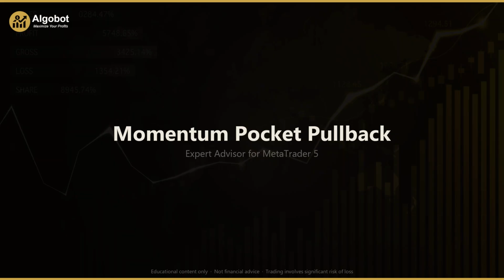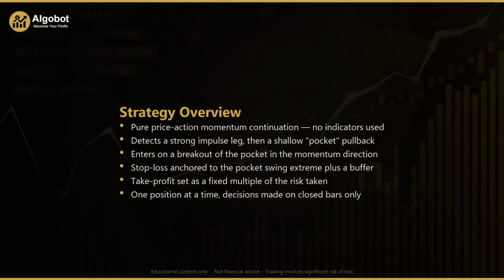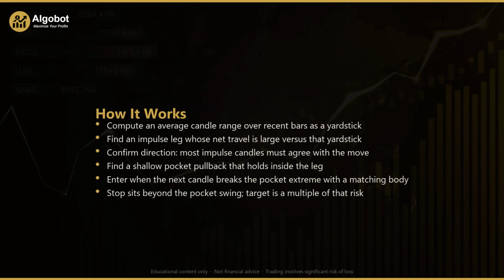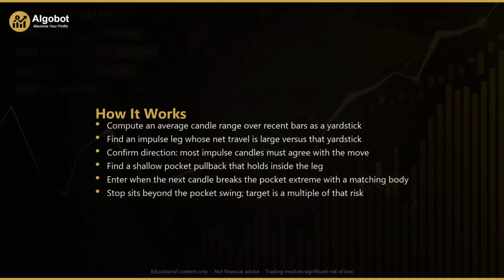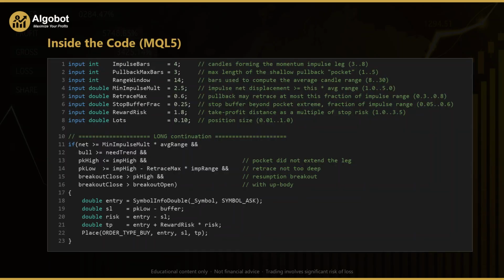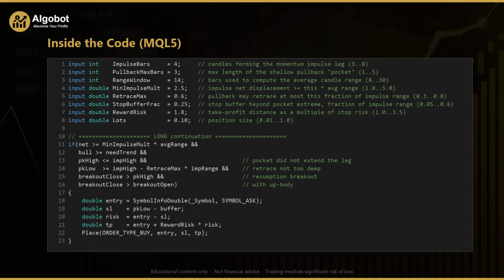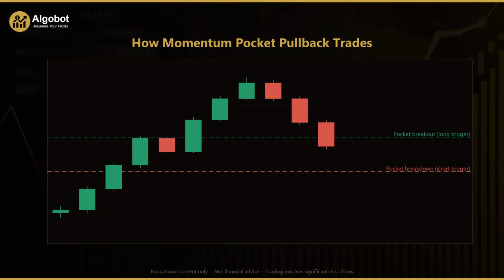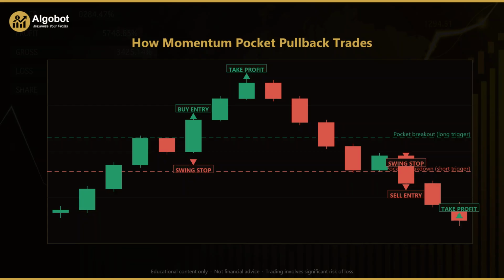Momentum Pocket Pullback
This video breaks down the Momentum Pocket Pullback, an indicator-free price-action EA for MetaTrader 5 that trades trend continuation after a shallow pause (the "pocket") inside a strong impulse leg. Learn how it measures momentum, qualifies pullback depth, and anchors its stop to swing structure.

Key parameters:
- ImpulseBars & MinImpulseMult define what counts as a strong momentum burst
- RetraceMax caps how deep the pullback pocket is allowed to be
- RewardRisk sets a fixed reward-to-risk take-profit target

00:00 Introduction
00:30 Strategy Logic
01:30 Parameters
02:30 Backtest Results